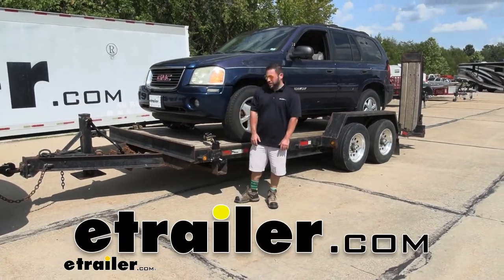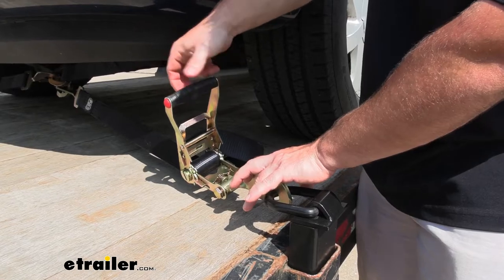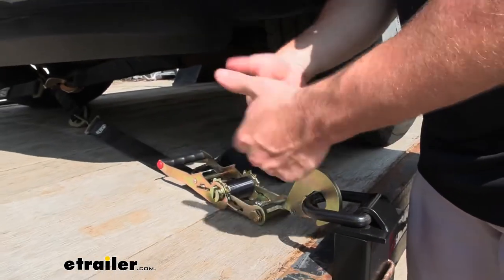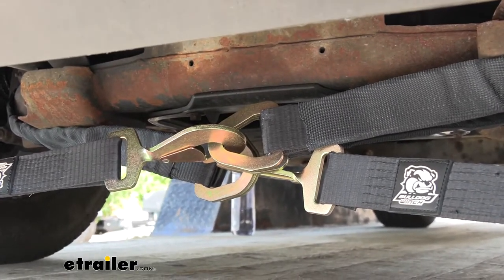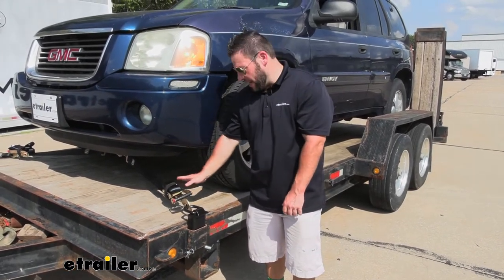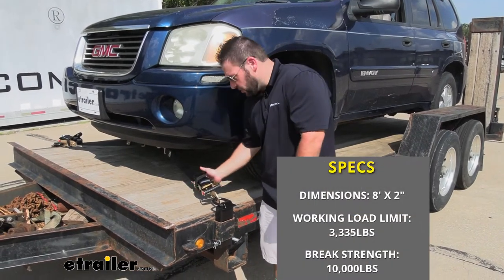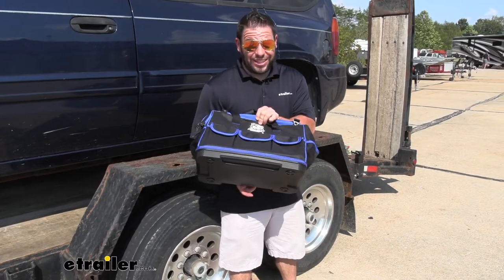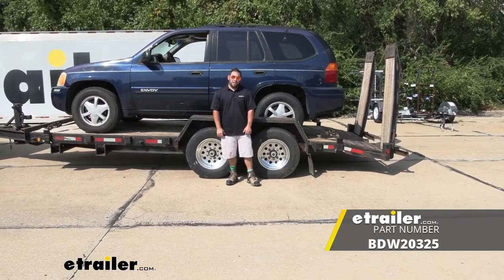etrailer | Bulldog Winch Ratcheting Vehicle Tie-Down Strap Review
What's up everybody. It's AJ with etrailer.com. Today, we're gonna be checking out these Bulldog Winch vehicle ratchet straps, there gonna be used to tie down your vehicle onto a trailer like you see here today. This is my vehicle. I got it pulled up here. We tied it down with four straps.

So two on the front, two on the back, it was really easy to get it set up and strapped down nice and tight. My vehicle is not going anywhere. Let's check 'em out. Take a closer look at it, just wanted to use the mechanism, just kind of show you what's going on. I really liked the ratchet strap.

The mechanism itself has plenty of room for your hands, you know, so when you need to break that tension, you have to reach in and push back on this, pull this back all the way and release that tension. I like that there's plenty of room to put your hand in here on this handle to do things like that, or even, you know, on this one, you're gonna ratcheting it back down. But sometimes this portion's not very big. You can only get a couple of fingers in there and then you're really touring it down, especially if you got a vehicle on here, you wanna make sure that things nice and tight. So you can get your whole hand in there.

Get a really good pull on that and get it tightened down really tight. So I liked that it gives you the room to do that. The mechanism also really easy to use like you saw me doing, just pulled up with my thumb to release the tension. It doesn't have a huge snap back. You know, sometimes they are kind of aggressive.

This one doesn't have that, so you don't have to worry about causing injuries or anything like that. The hooks, the snap hooks here on the end, really easy to use, just kind of snap into place. I like that you don't have to actually push that or anything and can just kind of push it on real quick for that set up. I like that it's already pre twisted here too. So you don't have to worry about the hooks this way and the straps this way. It's not going to get all tangled up or twisted on ya. It's just going to stay like this. And plus you have a direct connection with a snap hook to the ratchet itself, so there's no strap in here. So it's already going to be right here all the time. The mechanism would be easy to reach from the outside of the trailer. I don't have to crawl underneath my vehicle to ratchet this down or loosen it. A few accessories I want to point out that helped us get our vehicle tied down today. We've got the actual straps here up at the front. We use that to wrap around the arms here, 'cause there's not really an attachment point on my vehicle to strap it down to, to get it nice and tight. And we don't wanna damage anything underneath there, so we just had that wrapped around. And you can see how the snap hook goes into the two hooks on the, or the D-ring I'm sorry, on the axle strap plus that's padded so it's gonna protect anything that it's wrapped around underneath your vehicle. So that attached there, you can come down to here to the cinch strap. That's going to help you tie up that extra strap here to keep it nice and neat. Sure, you can just tie it in a knot here to itself, but this actually get way tighter. You can see how it kind of bulges up. I can pull that even tighter and it keeps things just kind of sleek and out of the way. And then finally we have our D-rings stake pocket here goes into cyber flatbed trailer give us a nice tie down point to put our snap hook on. It's on there nice and tight. And you can see how it's all worked together very nicely. And those things that we showed you aren't things you necessarily absolutely have to have to use these, but they definitely make it way easier in combination with your ratchet straps. Just giving you a tie down point here on the side, clean up all this extra strap and having that reliable tie down point underneath your vehicle without damaging anything under the vehicle. I think they're just good to pick up and they're gonna all work together to help you out. As far as the construction go, all the metal parts have a zinc coating on them. So they have more protection against corrosion and rust. The elements aren't going to bother as much when you're using this on the flatbed trailer that's exposed. The straps made out of a polarized polyester webbing with a gel coating on there. Again, just to help the elements not bother the strap at all. So it doesn't start preying on you or easily tearing and see it's pretty, pretty tight, it's like a seatbelt kind of mat